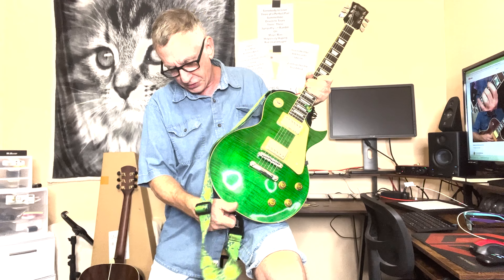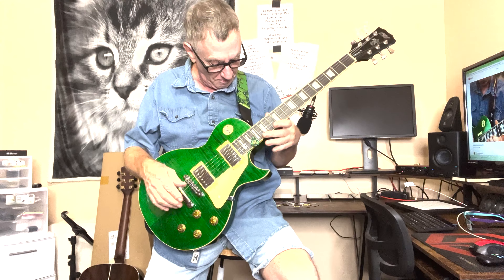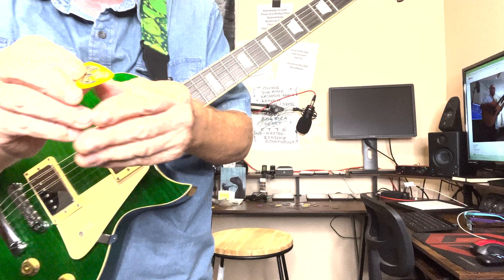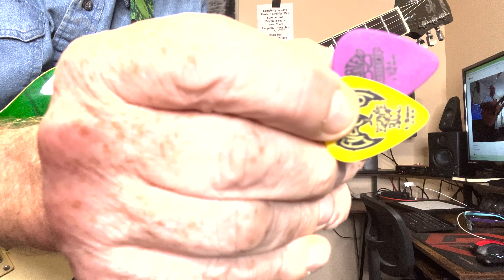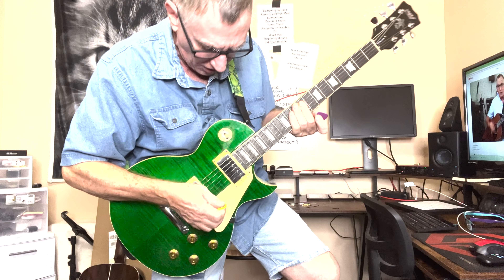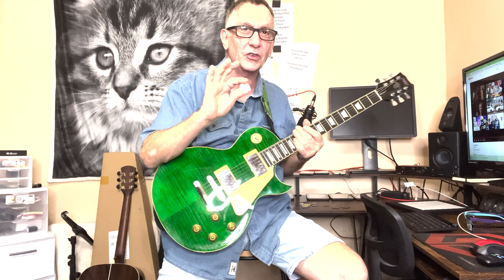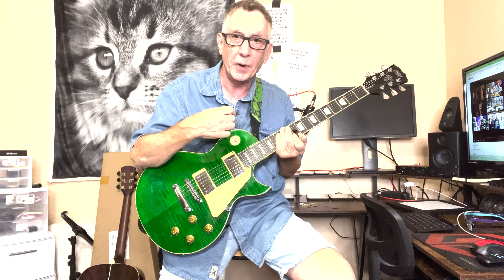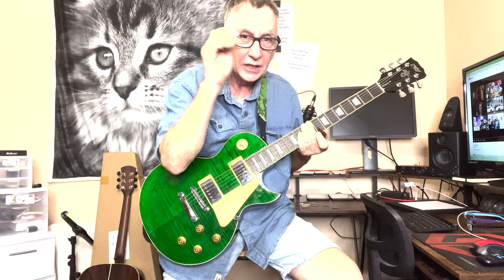Choosing the Right Guitar Picks - Very Important !!!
Hey!!   Sup?
If your not using the correct guitar pick, you are not getting the most out of your guitar sound.
Picking the right Pick might just be the most important pick of the day, (pun intended).
Though seriously choosing the right pick for your own style is a very important part of playing the guitar.
Depending if your an acoustic guitar player or electric might depend on the thickness gauge of the pick you are going to use.
Personally I use the same gauge pick for acoustic or electric, but these are all personal choices and you might find a thinner gauge pick for the electric and a thicker gauge for the acoustic.
are you playing chord progressions aggressively and want to sound louder, you need a thicker gauge  pick.
Beginning to learn how to play guitar, try all thicknesses from extra thin to extra heavy and see what works for you.
Find out what gauge pick your favorite guitar player uses and try that, that's what I did figuring  he must know something that's why he is great.
Yo'  --  Some of my original songs are now published on the Radio. Woo Whoo.
Just say Alexa play "From the First Time I Saw Your Face"
or Let Us Believe on